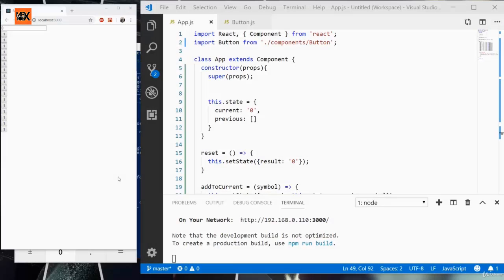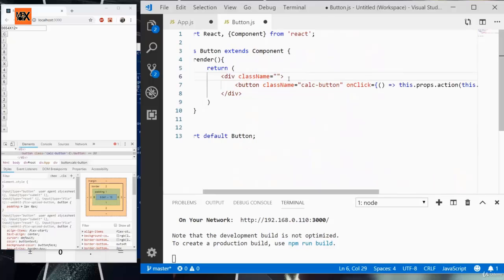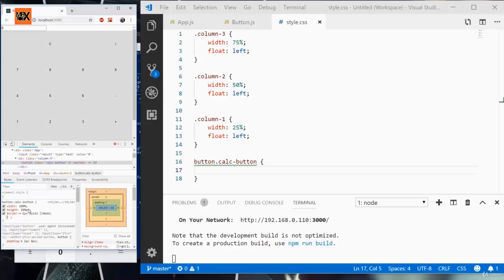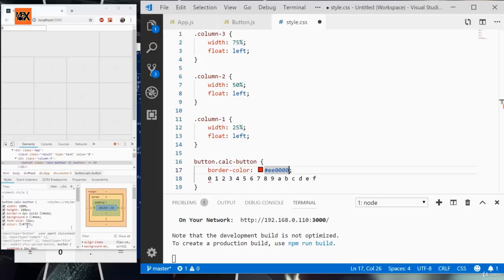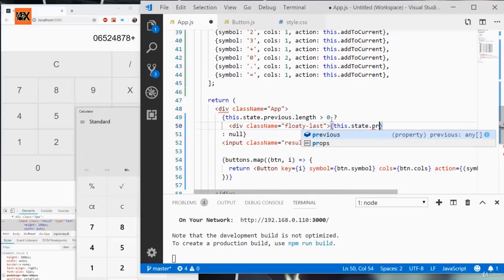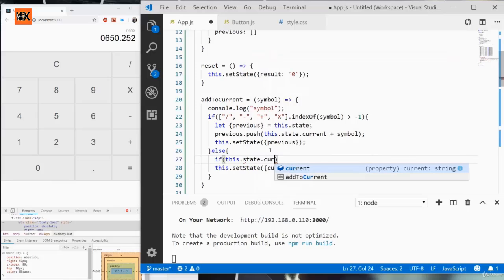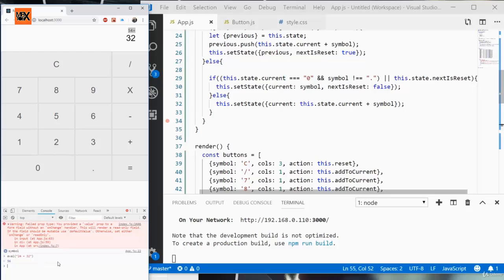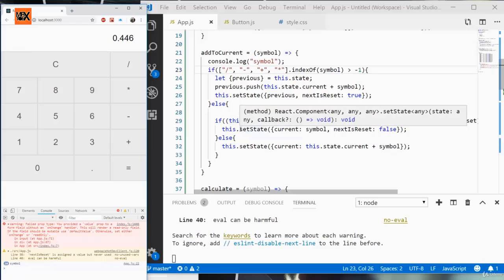Full Stack Javascript Course | Learn Full Stack Javascript Free | Part 9 | Mrtopx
Share Full Stack Javascript Course Learn Full Stack Javascript Free Part 9 Mrtopx video with your friends.

Hit Like in Full Stack Javascript Course Learn Full Stack Javascript Free Part 9 Mrtopx video is really wonderful to me.

Mrtopx is a way to learn many things.

x

"Mrtopx" Message: Please comment on what you want to know about Full Stack Javascript Course Learn Full Stack Javascript Free Part 9 Mrtopx

If you would like to master JavaScript and get started as a full-stack web developer, you are going to LOVE this course! Learn full-stack JavaScript development working on coding projects using ReactJS, NodeJS, LoopbackJS, Redux, Material-UI and socket programming.

We will work on the following 3 coding projects in this course:

Calculator Application - We will go over the basics of what React is, how to create components and how to work within the React life-cycle.

Weblog - We will build a feature rich blog app using React and LoopbackJS. We will begin to explore the full-stack elements of JavaScript by coding our own REST API, and how the front and back-end can communicate with each other.

Chat Application -  We will explore socket programming. With a web socket you can keep clients connected on the server side. We will program a chat app where you can create a user account, add other users and then message back and forth with them.

This course was designed for students who have a basic understanding of front-end web development. It will be helpful if you know how to use HTML and CSS. A basic understanding of JavaScript is not required, but it will help you get up to speed with the tutorials.

All of the lectures are downloadable for offline viewing. English captions are available within the course.

Full-stack JavaScript
ReactJS
NodeJS
Rest API with LoopbackJS
Redux
Material-UI
Socket Programming